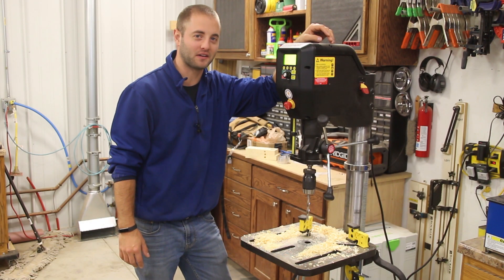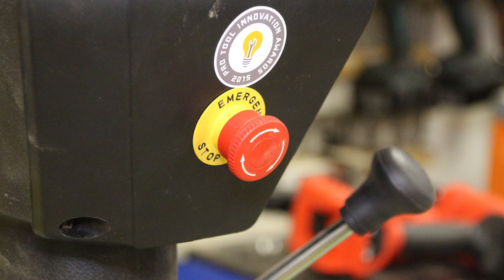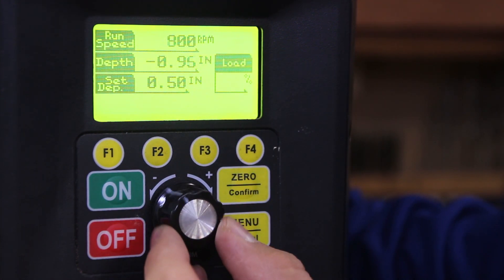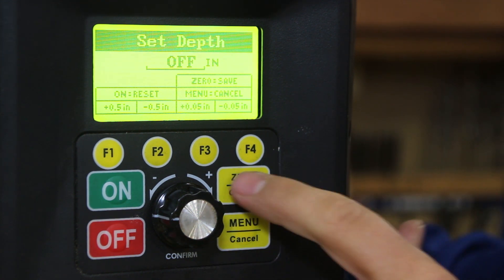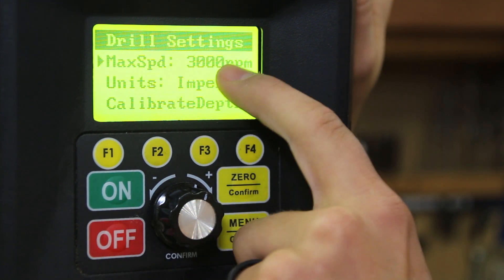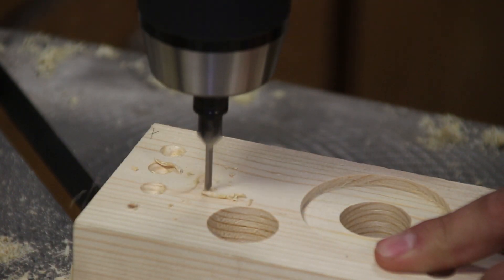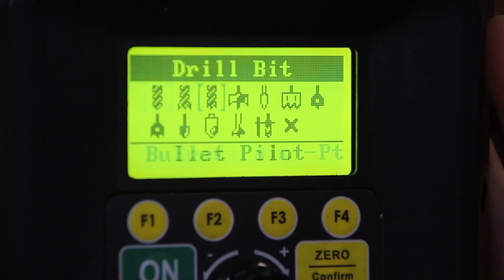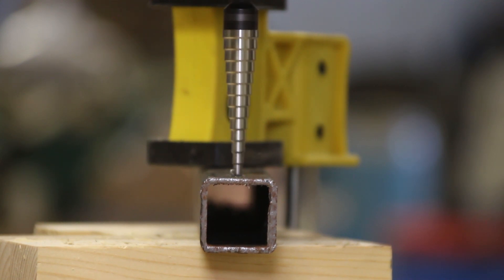Nova Voyager 58000 DVR Drill Press Review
Price the Nova Voyager 58000 DVR Drill Press at ACME Tools
Drill press technology has been stagnant over the years. Mainly size, power, and gimmicky features have been improved or added in the recent years. The Voyager DVR Drill Press by NOVA is a significant upgrade over the "traditional" drill press. The drill press still had all the same traditional features of a drill press but has DVR technology and a full blown digital functions that really bring this unit to the next level.

Voyager DVR Drill Press

As previously mentioned, this drill press brings technology never seen before but this technology is in a package that is well built and engineered to last along time. At first glance, you will notice how small, both in size and height, the Voyager DBR Drill press is. This is due to the DVR technology, which eliminates the need for pulleys and belts. This shrinks the top unit of the drill press in both the depth and height.

The lack of pulleys and belts makes this unit extremely quiet. No more rattling covers or out of balance pulleys.

Included:

Nova Voyager DVR Drill Press
Drill Chuck (key)
Table
Hardware/Fastenings pack
Owner's Manual

DVR Technology

DVR is an acronym for "Digital Variable Reluctance." This technology automatically adjusts and maintains the speed and power of the machine based on the resistance the computer registers. The computer optimizes efficiency so the motor only draws as much power as needed, this is said to save up to 50% in energy over conventional motors.

The units boasts a 1 3/4" HP high torque motor which has plenty of power to compete your tasks. We could easily drill a 2 1/8" hole with a forsner bit, which takes a lot of power. That was the largest bit we had on hand.

The DVR technology allows the user to change the RPM or speed of the drill press by simply rotating the nob on the front of the unit. No changing belts or anything. This saves so much time and allows the user to dial in the exact speed for the drilling tasks, which creates a much safer environment.

Prior to the Voyager, we had a traditional drill press and kept it at a speed that was in the middle of the road. Changing speeds was such a hassle that we rarely moved it. We performed most of our tasks at that speed, which wasn't the safest nor the kindest on our bits. Excess speed can cause bits to heat up and wear out there temper and go dull extremely fast.

Digital Depth Readout and Stop

The Voyager DVR Drill Press by NOVA has your traditional mechanical depth stop but it also has a digital depth readout and stop. The user can set the zero point anywhere (typically placed on the surface of your  material) and then the depth can be digitally set. Once the bit gets near the depth the user set, an audible beep will get faster and faster and once the bit reaching the set depth, the drill press will shut off.

This is an excellent for production work or very precise hole depth work.

Who is this drill press for?

Professional woodworker - a woodworker that desires extreme precision on drilling holes or work created at the drill press. In addition to precision work, the speed at which a user can complete their work is substantial faster than traditional drill presses.

Metalworker - In my opinion, matching the speed of your drill press to the material is extremely important but it is substantially more important with metalworking than woodworking. When drilling holes in metal, it is imperative that the speed of your drill be set correctly. With the variable speed changing knob, the user can easily do this in a jiffy. Not having the right speed will be detrimental to your bits.

Production facility - We can see a production facility replacing their fleet of traditional drill presses with a few of the Voyager DVR drill presses.